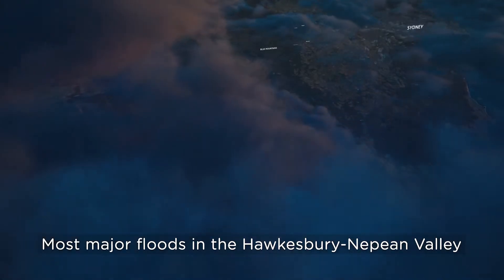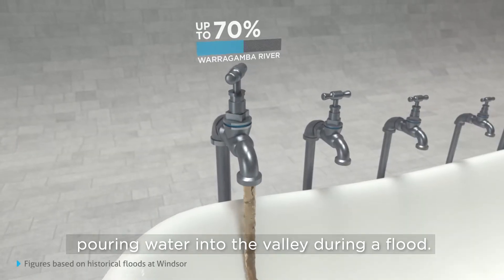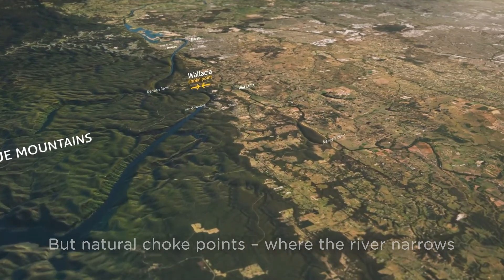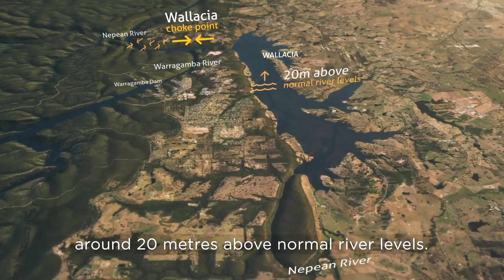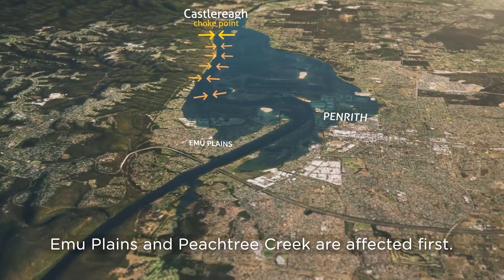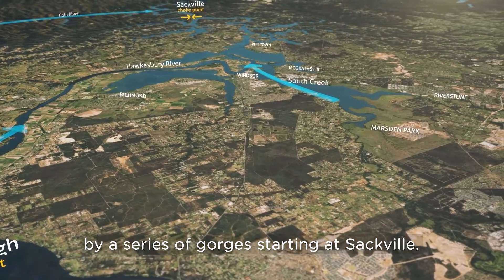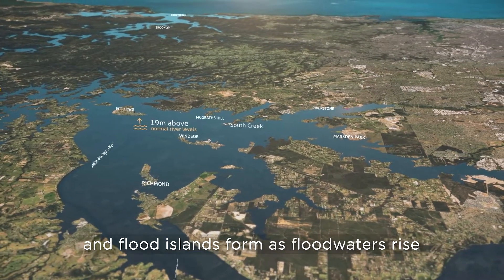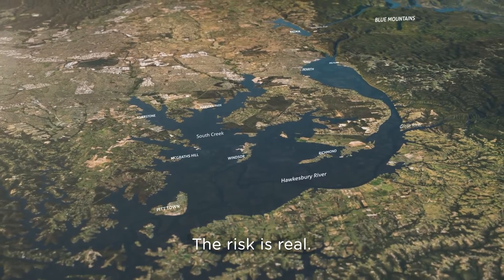Why floods are so dangerous in the Hawkesbury Nepean Valley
Why floods are so dangerous in the Hawkesbury Nepean Valley wSubtitles Dec 2022

Learn how the unique ‘bath tub effect’ in the Hawkesbury-Nepean Valley causes floodwaters to back-up and cause deep and dangerous flooding.